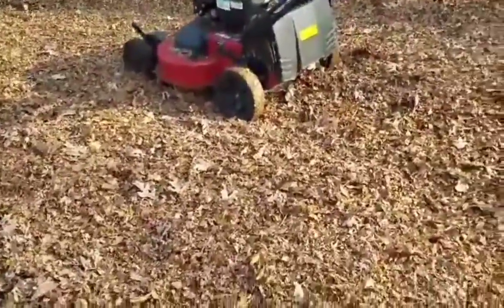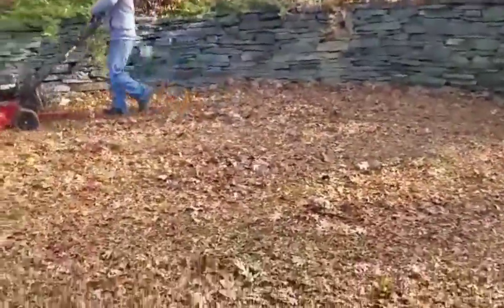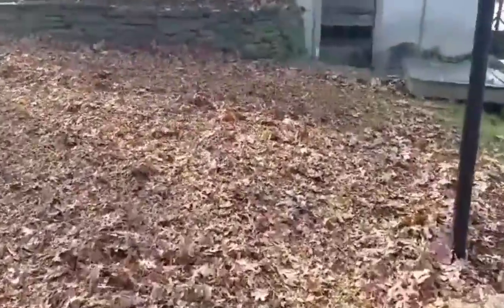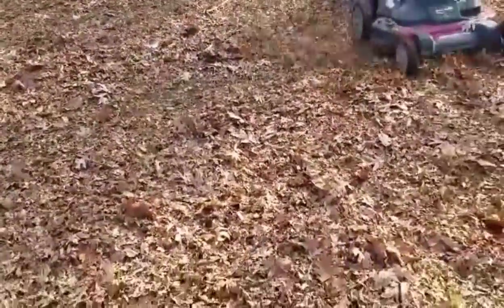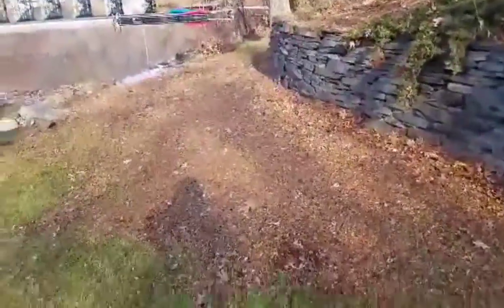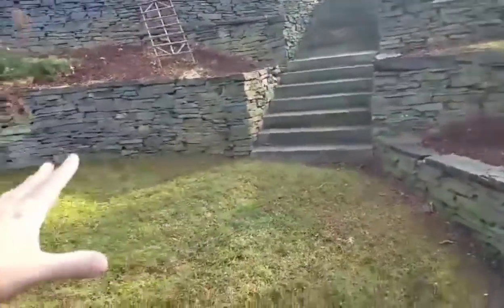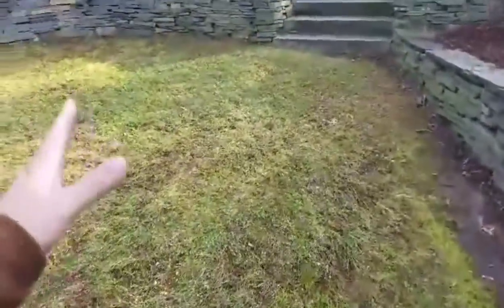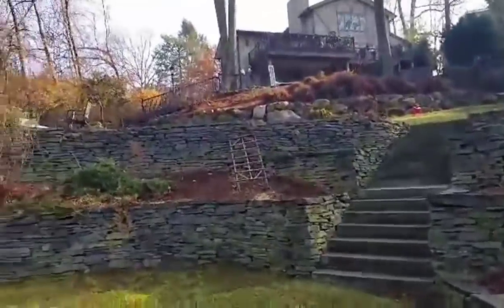How To Remove Large Amount of Leaves.. THE EASY WAY